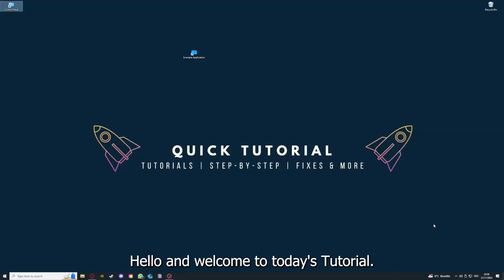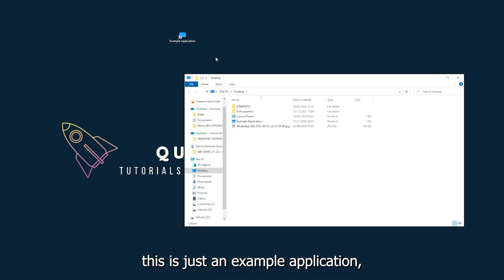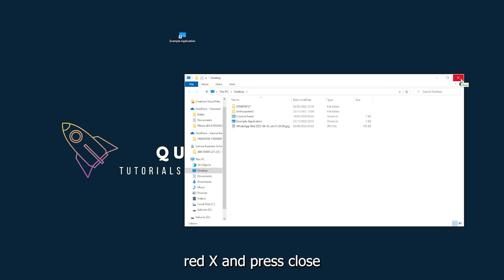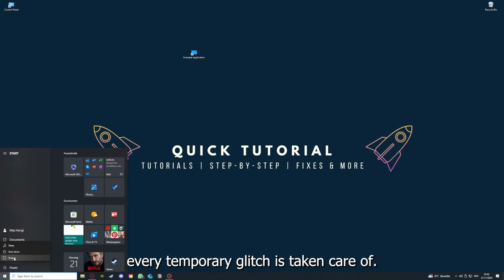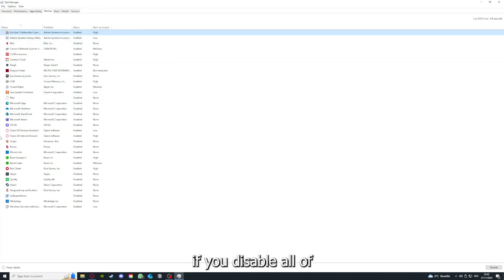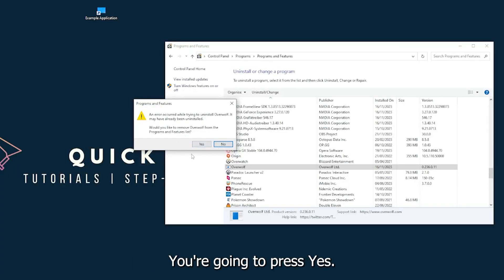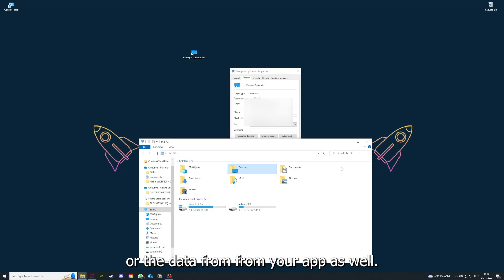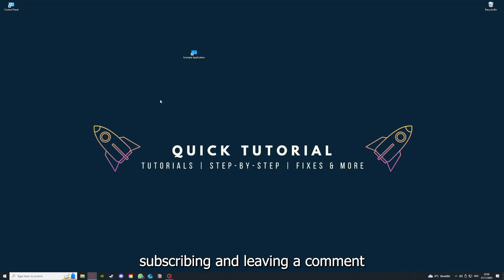WATCH DOGS 2 – How to Fix Crashing, Lagging, Freezing, black screen…– Full Tutorial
How to fix WATCH DOGS 2
How to fix WATCH DOGS 2 crashing on pc
How to fix WATCH DOGS 2 crashing on ps5
How to fix WATCH DOGS 2 crashing on ps4
Fixing black screen and freezes in WATCH DOGS 2
Help! WATCH DOGS 2 keeps freezing
Fixing crashing and black screen in WATCH DOGS 2
WATCH DOGS 2 freezes and crashes solutions
Rescue my WATCH DOGS 2 game from crashes
WATCH DOGS 2 black screen troubleshooting tips
Troubleshoot lag and black screen in WATCH DOGS 2
WATCH DOGS 2 crashing and freezing remedies
Fixing black screen and crashing in WATCH DOGS 2
WATCH DOGS 2 troubleshooting for freezes and crashes
Resolving black screen and freezes in WATCH DOGS 2
WATCH DOGS 2 black screen and crash fixes
Troubleshooting crashing and black screen in WATCH DOGS 2
WATCH DOGS 2 black screen and freeze solutions
Fixing black screen and freezing in WATCH DOGS 2
WATCH DOGS 2 troubleshooting for crashes and freezes
Solutions for black screen and crashing in WATCH DOGS 2
WATCH DOGS 2 black screen and freezing troubleshooting
Help! WATCH DOGS 2 crashes and freezes constantly
WATCH DOGS 2 black screen and crash troubleshooting guide